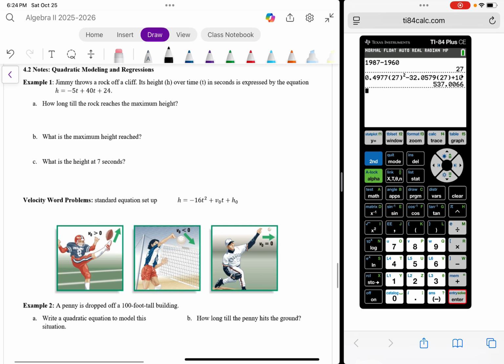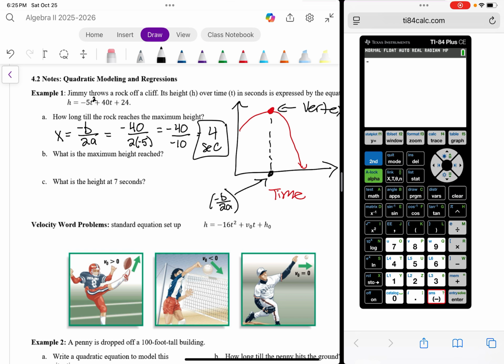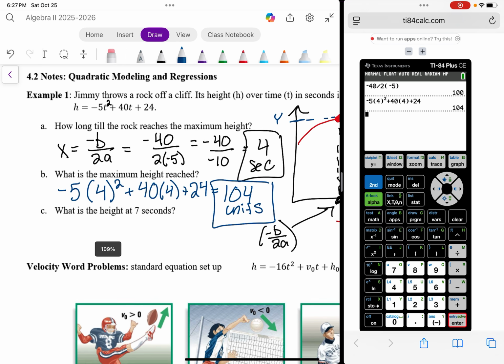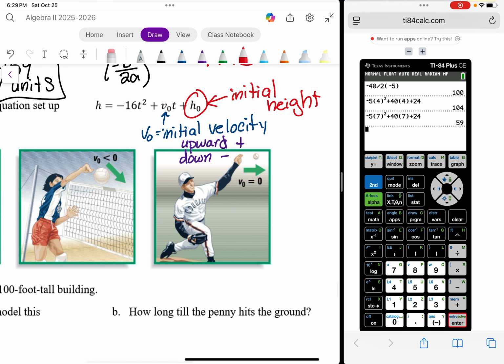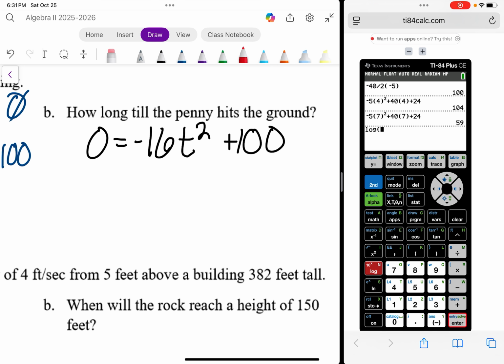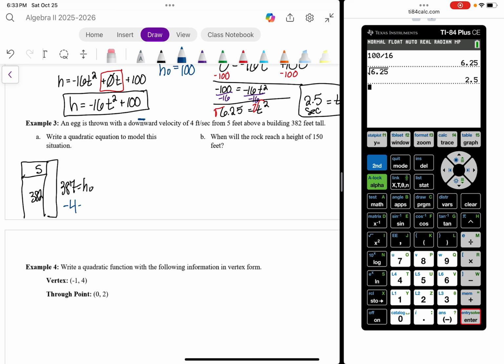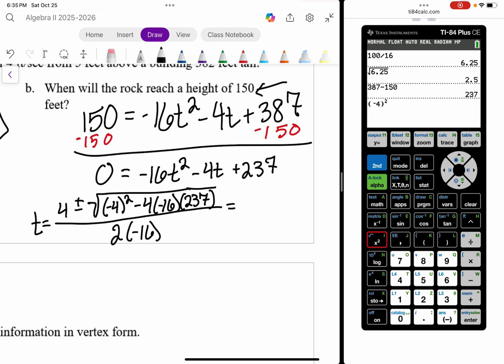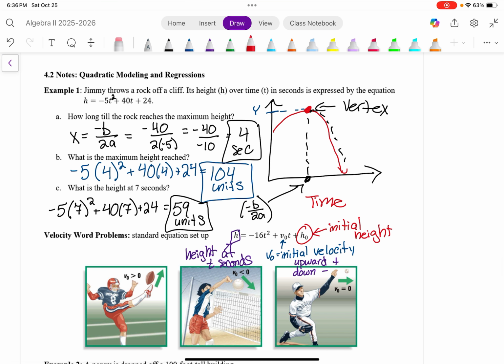4.2 Part 2 (Quadratic Word Problems)